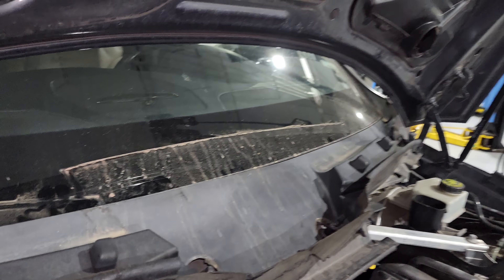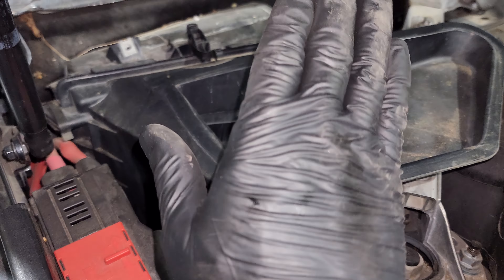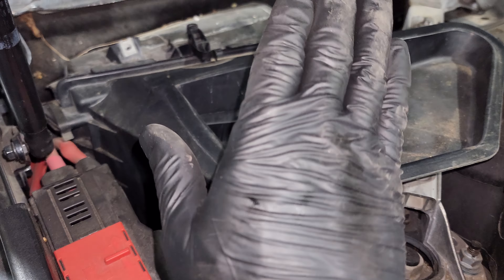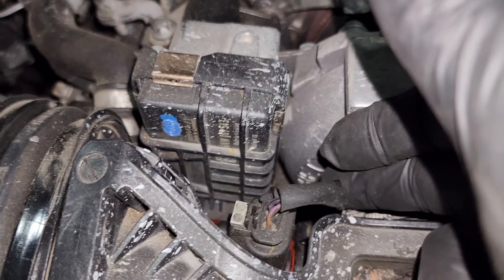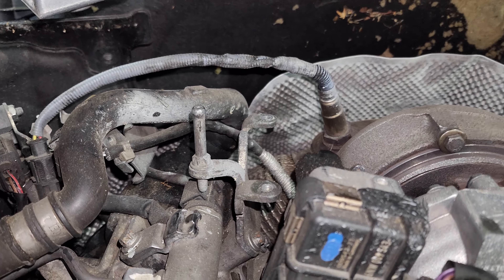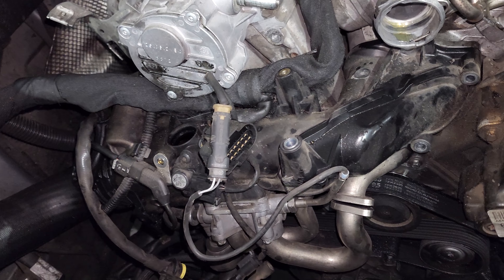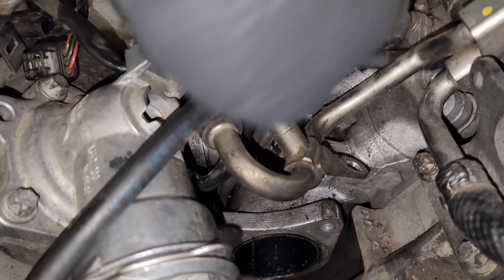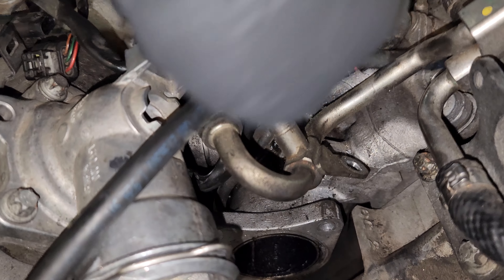OM642 Intake Manifold Removal/Oil Cooler Seals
In this video we remove the intake manifolds from a Mercedes-Benz OM642 diesel.  We get right up to the point of removing the oil cooler.  All that is left would be physically removing the cooler to replace the seals, which is only 10 bolts and very easy to do.